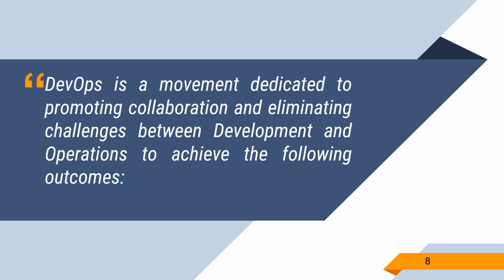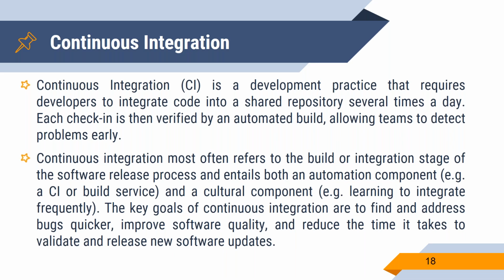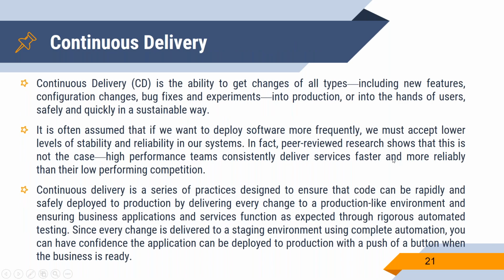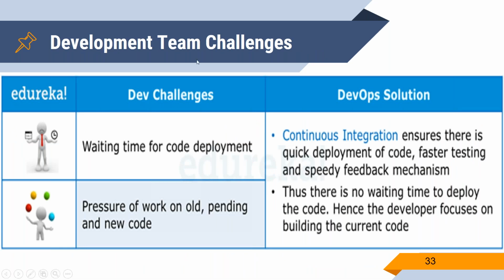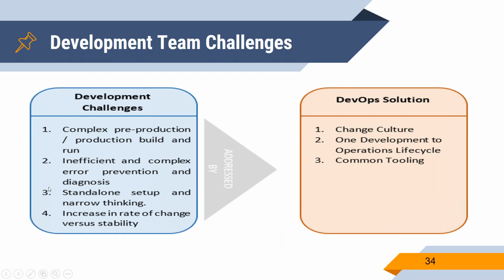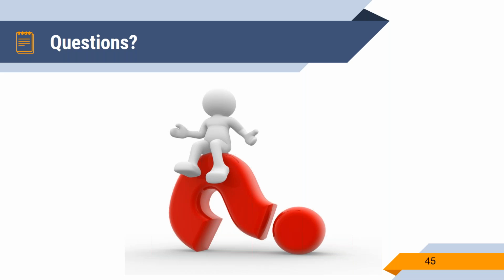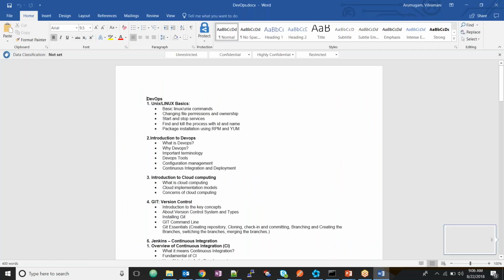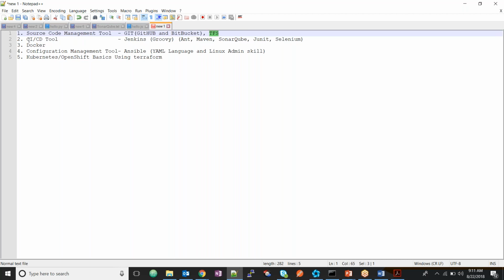DevOps Training | Overview & Introduction about DevOps | DevOps Tools List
DevOps is a set of practices that automates the processes between software development and IT teams, in order that they can build, test, and release software faster and more reliably. The concept of DevOps is founded on building a culture of collaboration between teams that historically functioned in relative siloes.

For DevOps Training Enquire @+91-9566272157